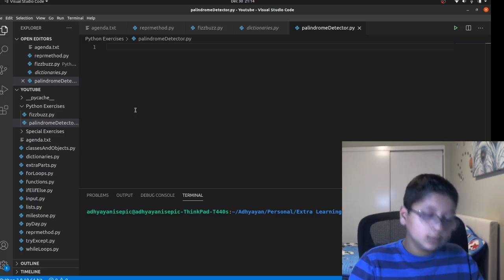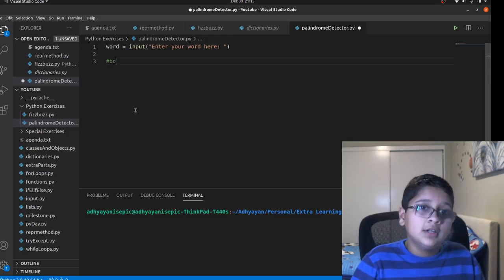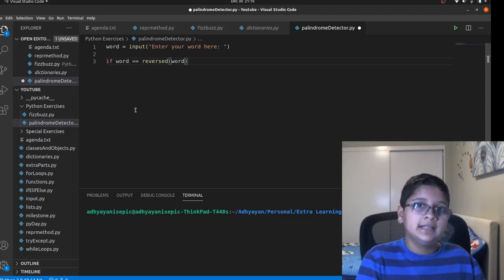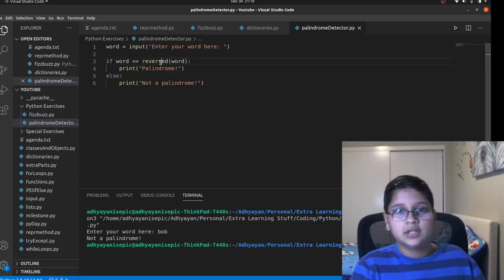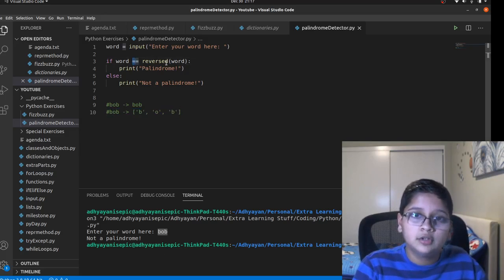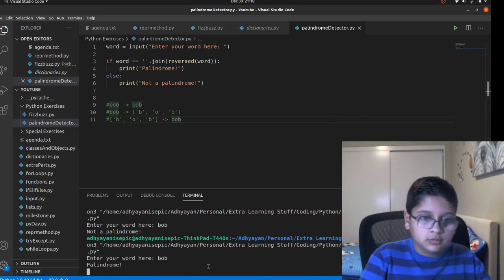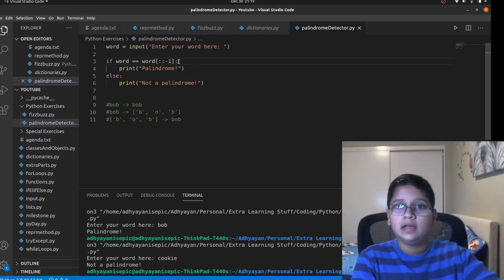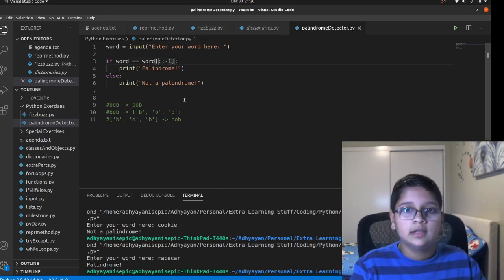How to detect palindromes using Python | Python Exercises #2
In this video, I explain how we can code python to detect whether a word is a palindrome or not.